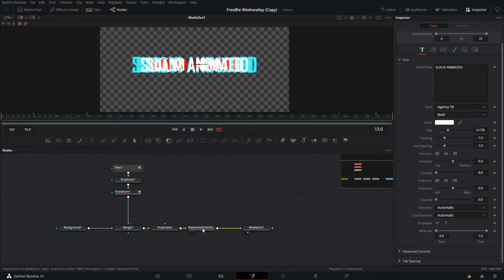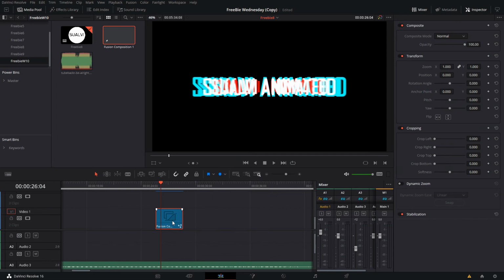Free Animated Title for Davinci Resolve 16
Freebie Wednesday 10
Hey guys! I hope that you enjoy this Free Animated Title for Davinci Resolve 16. Free Davinci resolve template Download. You can use this animated title on any kind of projects commercial and non commercial. (been DMed a lot about this lately)

This is a cool animated title with a rgb split effect style of animation, it could look cool on an ad, or a travel blog, or the intro of a video on social media. Enjoy.

Checkout our other DaVinci Resolve videos and assets!

Don't miss it out every week! Chek the links bellow to download more cool davinci resolve assets! Enjoy!